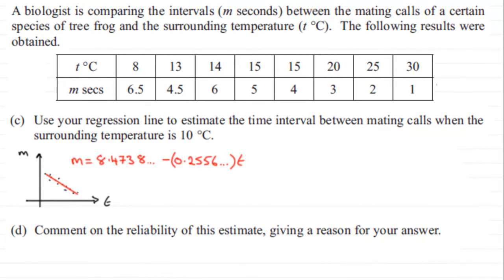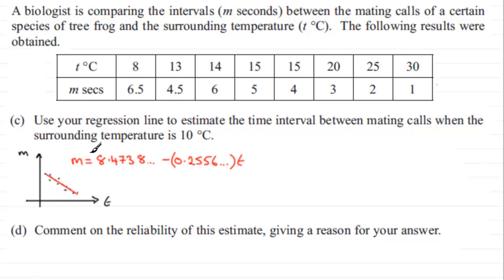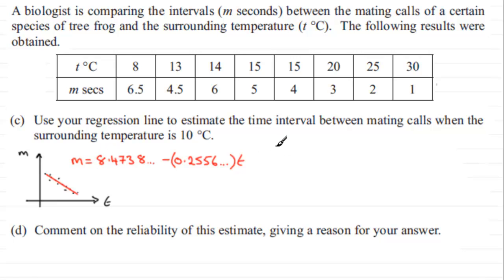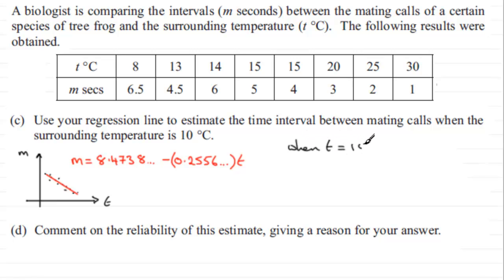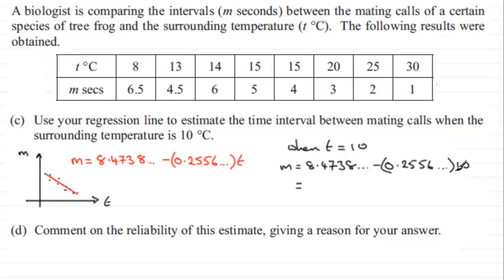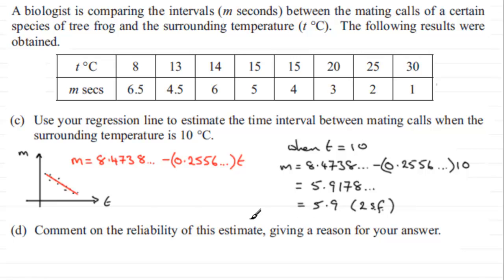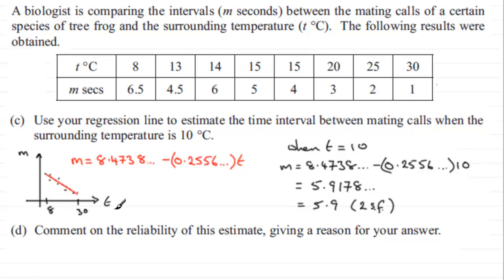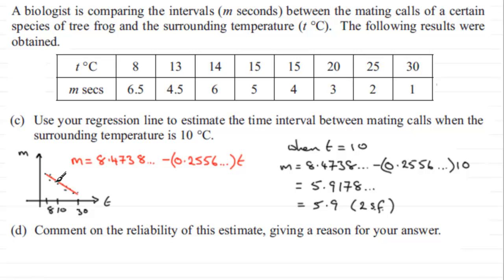S1 Edexcel January 2013 Q3(c)(d) : ExamSolutions Statistics Revision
to see other questions in this paper, index, playlists and more maths videos on lines of regression and other maths topics